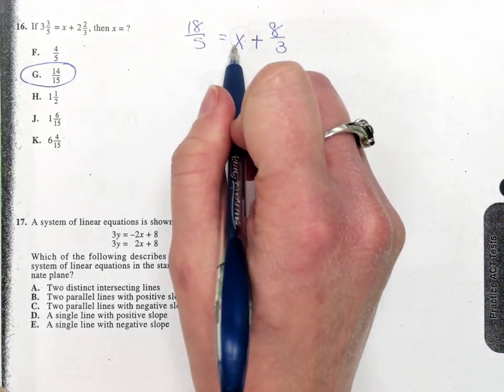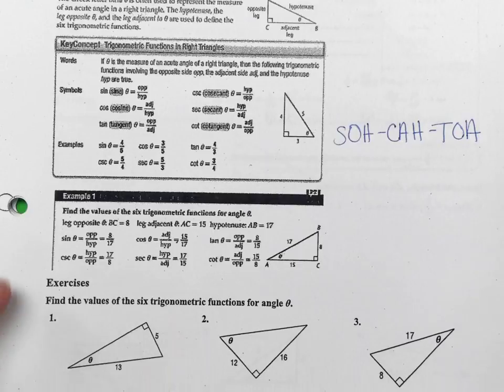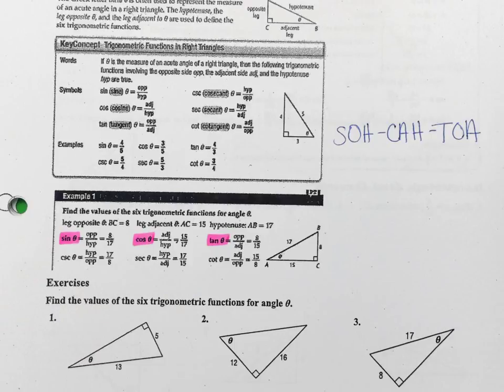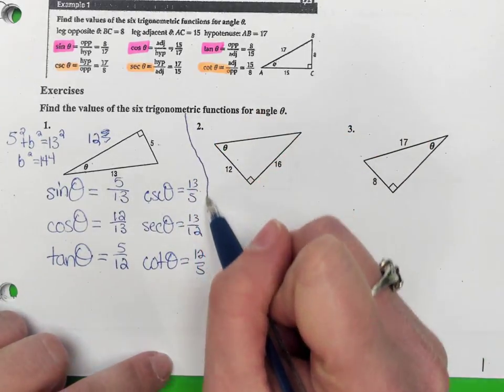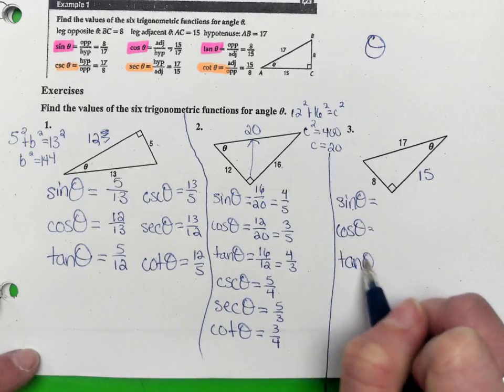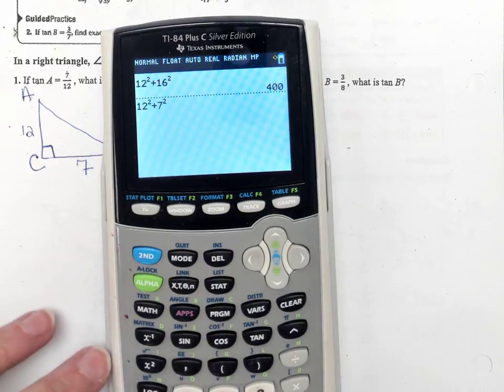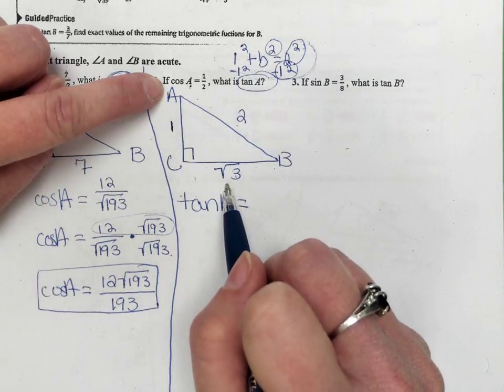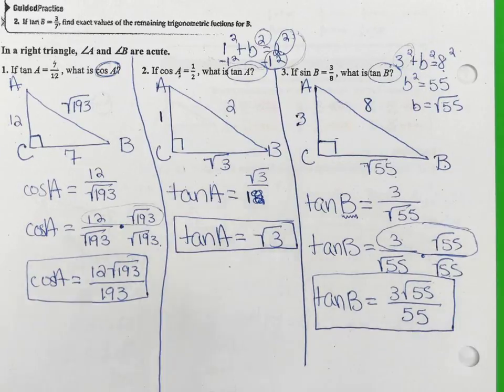3/9 Pre-AP Algebra II with Trig Lesson